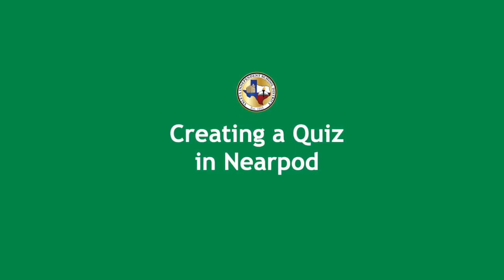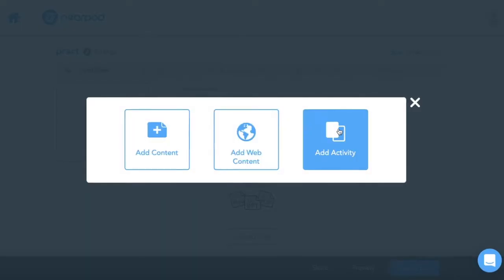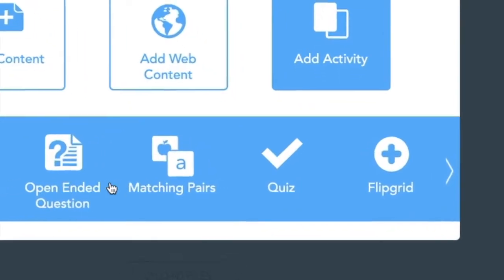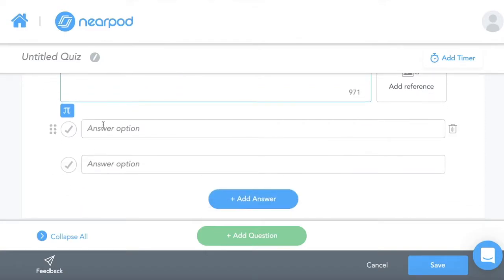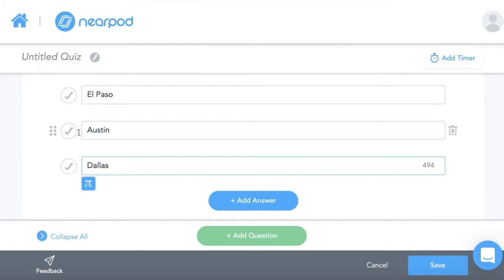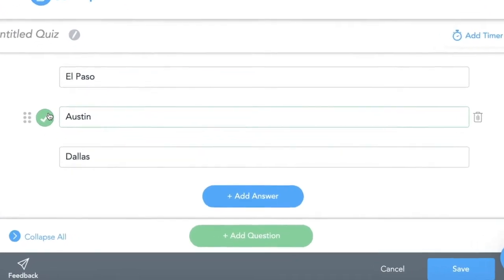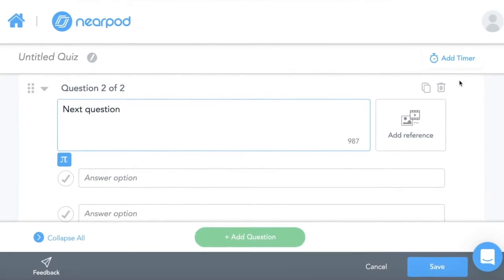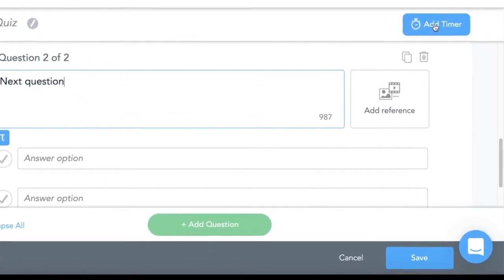Creating a Quiz in Nearpod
This video demonstrates how to create a self-grading quiz in your Nearpod.